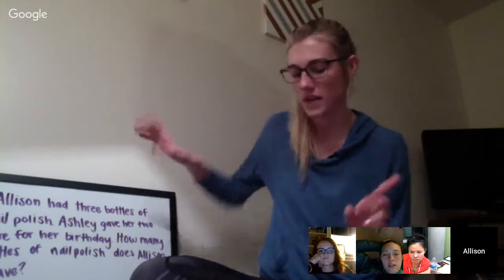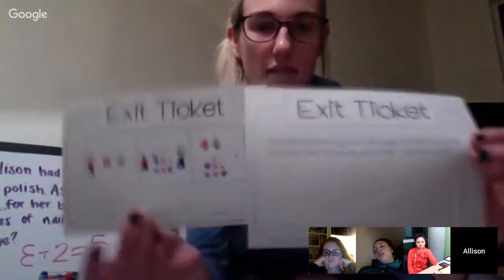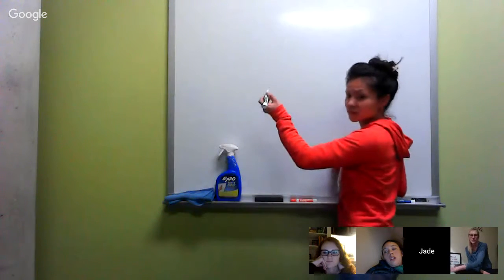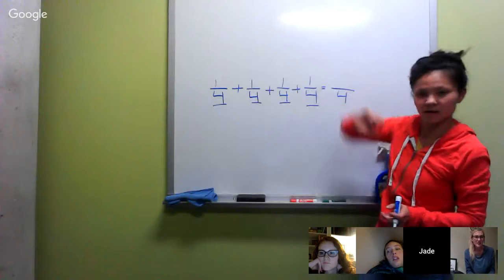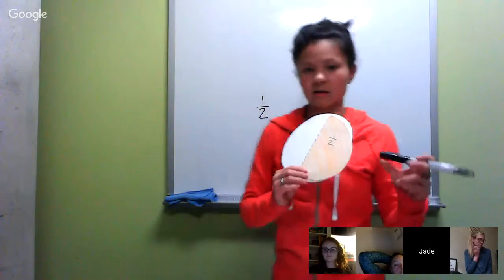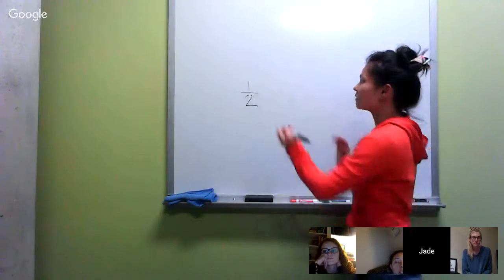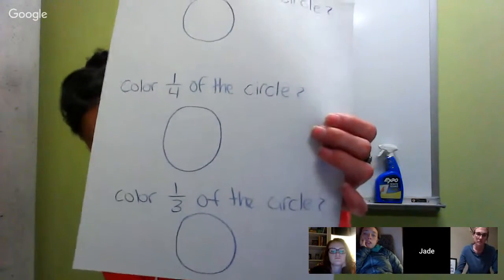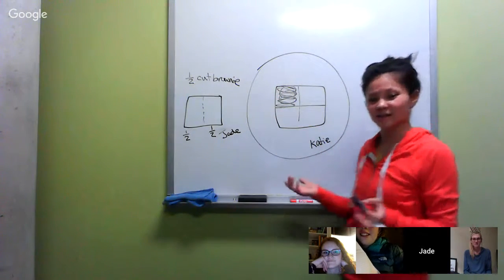Module 8, Group 9